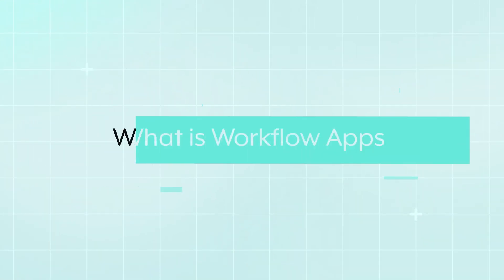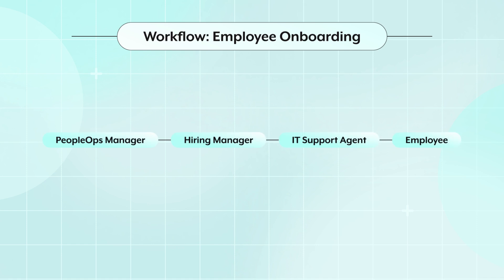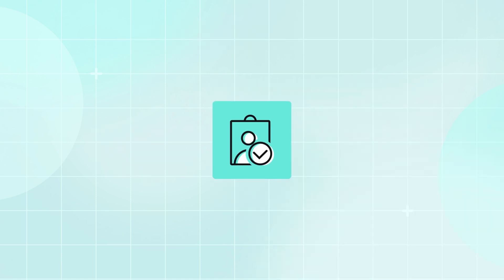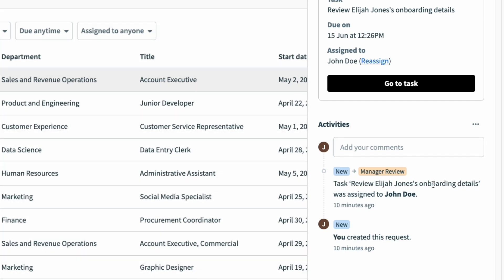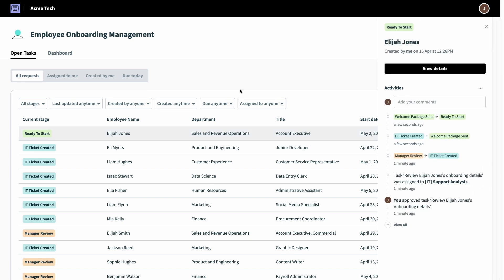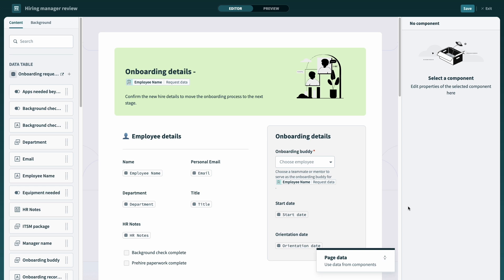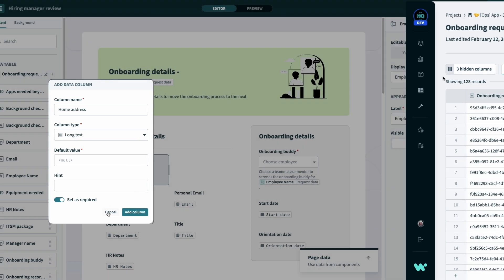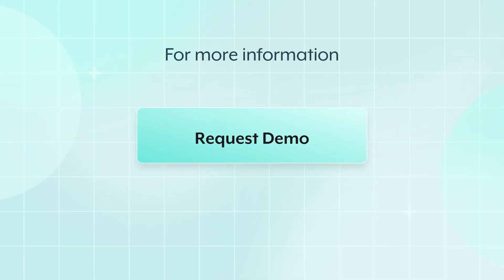What is Workflow apps?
⭐️ Discover how Workflow Apps from Workato streamline complex business processes with customizable workflows and automation. Join us for a deep dive into creating seamless employee onboarding workflows, integrating multiple applications like Workday, DocuSign, Okta, and Jira.

Learn how Workflow Apps empower teams with intuitive UI design tools, robust data management with Workato Table Storage, and powerful automation recipes.

Timestamps:
0:00 - 0:38 What is Workflow apps
0:39 -4:12 Employee Onboarding with WFA
4:13 - 4:47 Build a WFA in Workato
4:47 - 5:32 Designing a page (UI)
5:33 - 6:11  Store data in Workato Table Storage
6:12 - 6:46 Automate app with recipes